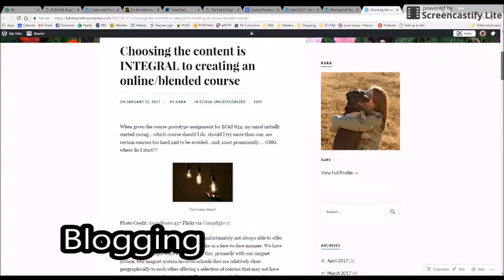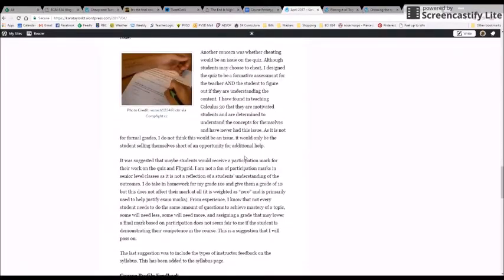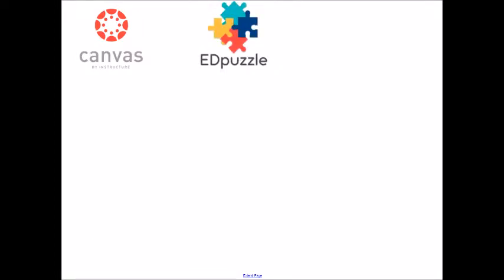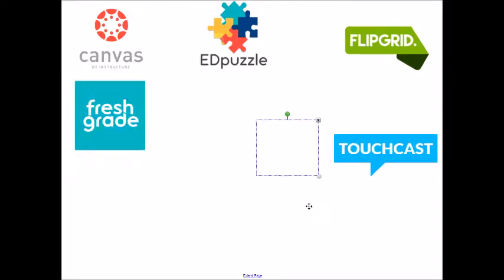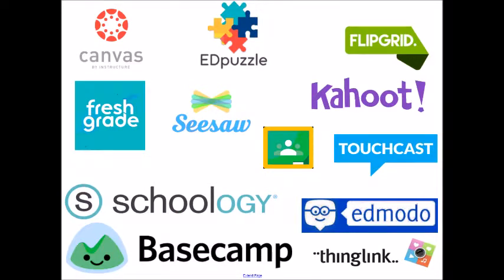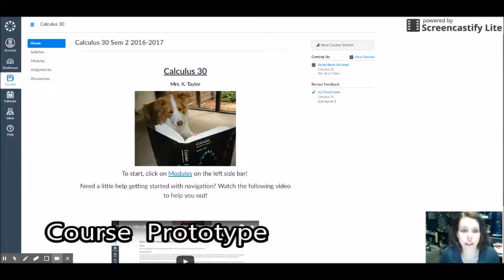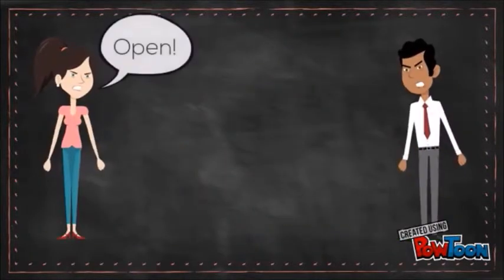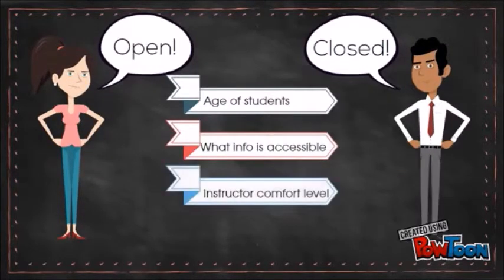Summary of Learning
My Summary of Learning for EC&I 834 Winter 2017